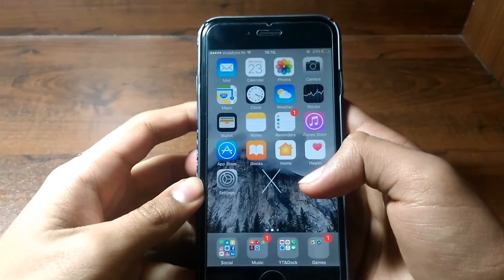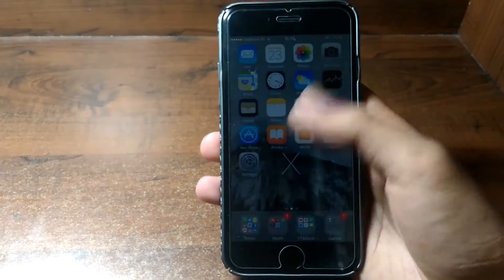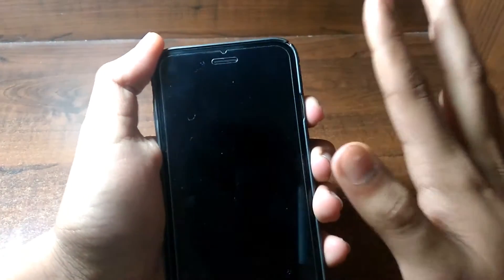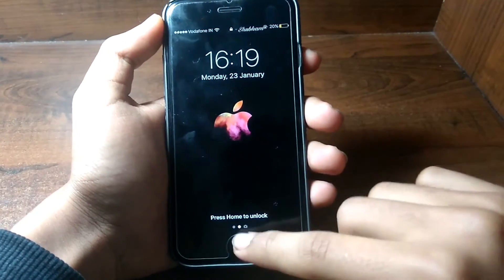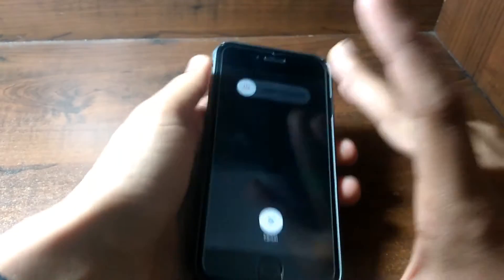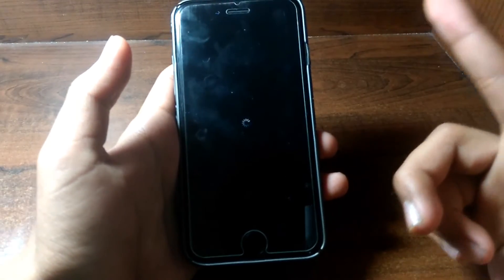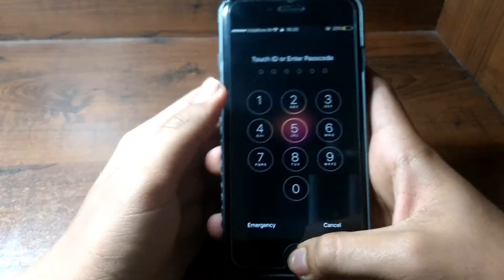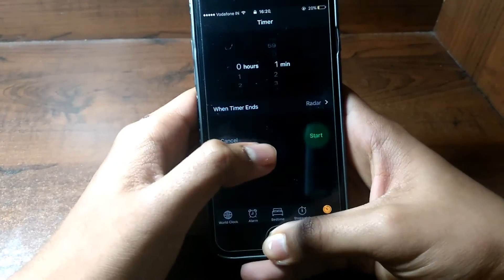iOS 10.3.2/10.3.3 respring bug found!!Works when the iPhone is locked! Works on every ios 10 device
Finally found an iOS 10.2 respring bug!!